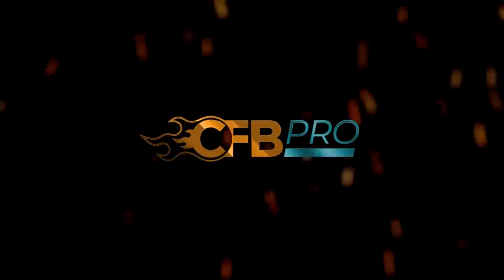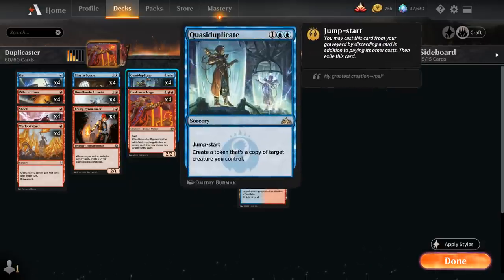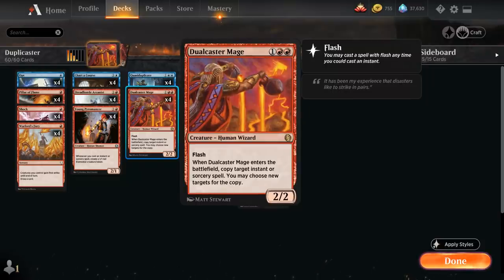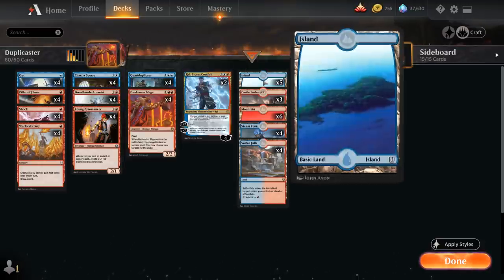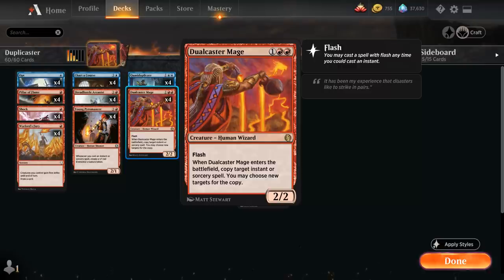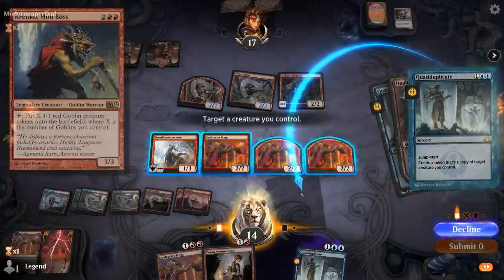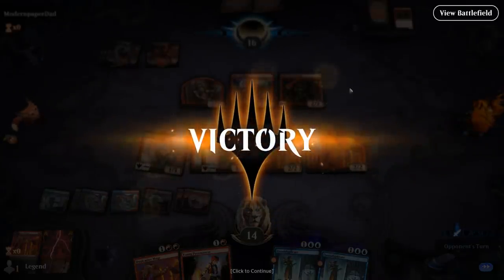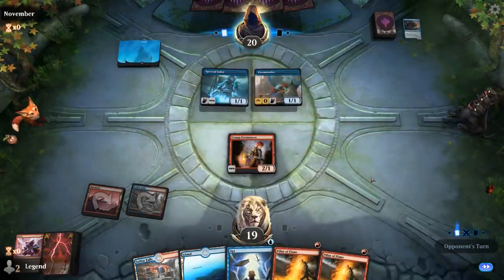MTG Arena - Historic - Duplicaster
Magic: The Gathering Arena deck tech & gameplay with a Blue/Red spells deck, featuring an infinite combo with Dualcaster Mage and Quasiduplicate in Historic.

00:00 - Deck Tech
07:47 - Match 1
13:05 - Match 2
14:28 - Match 3
17:39 - Match 4
19:34 - Match 5
29:40 - Match 6
32:10 - Match 7